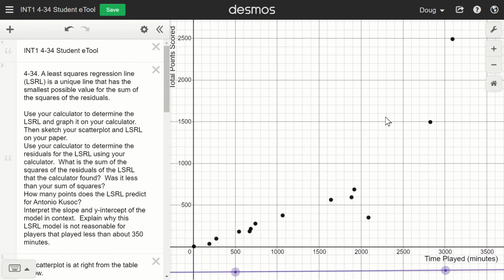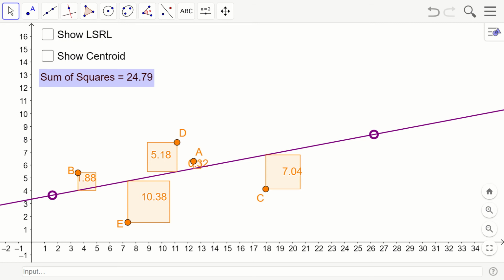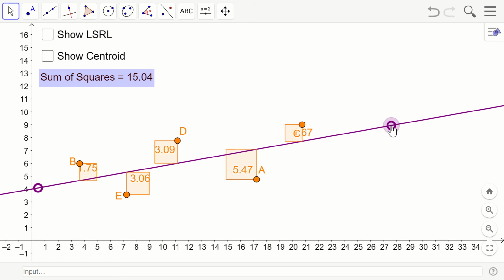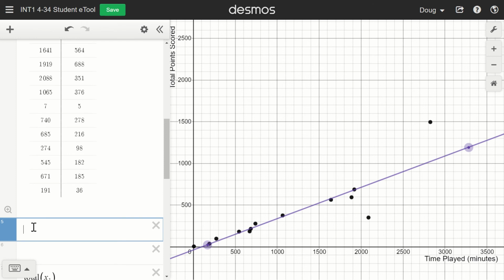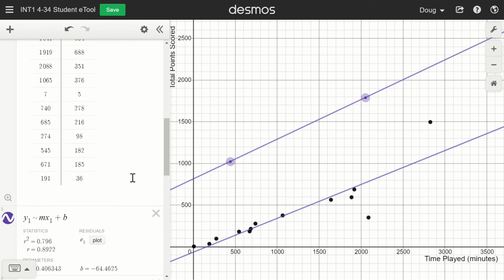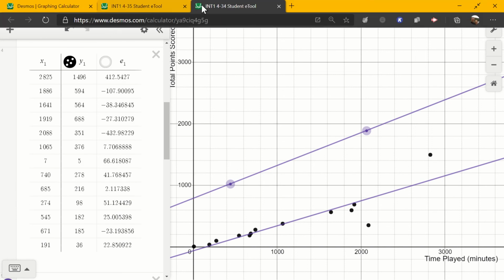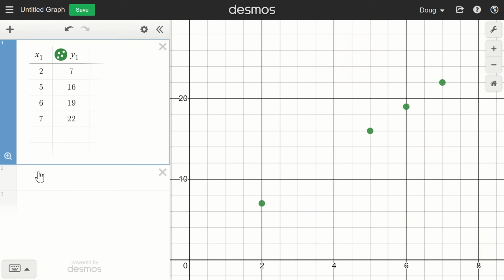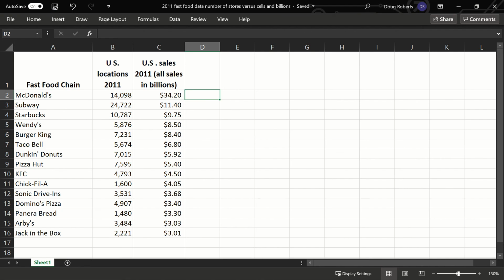4 1 4 Day 2